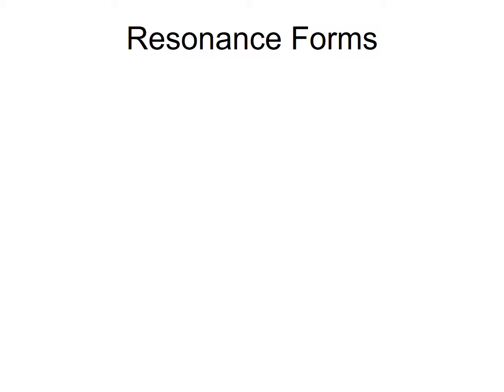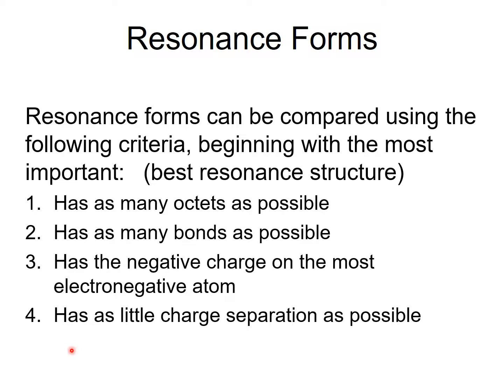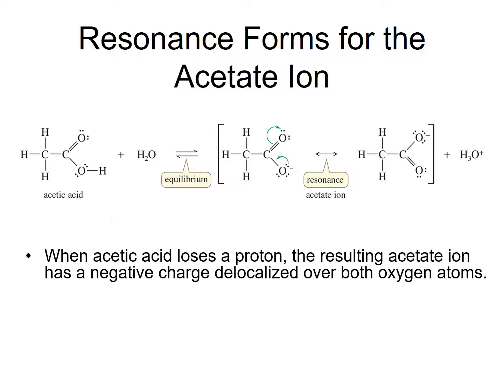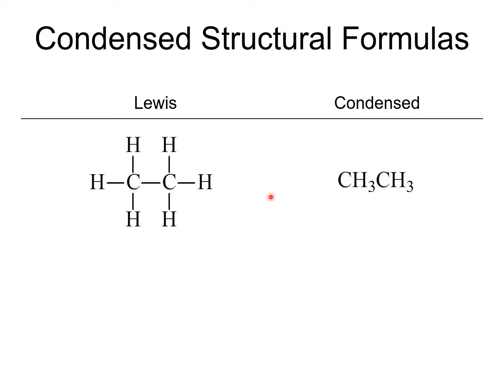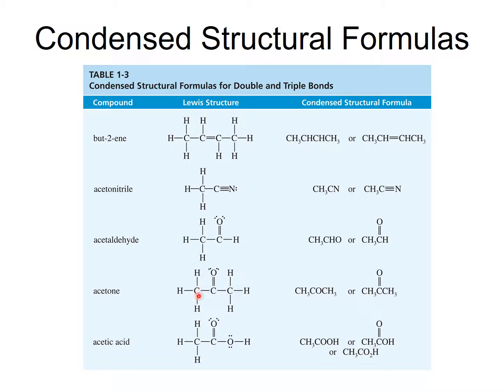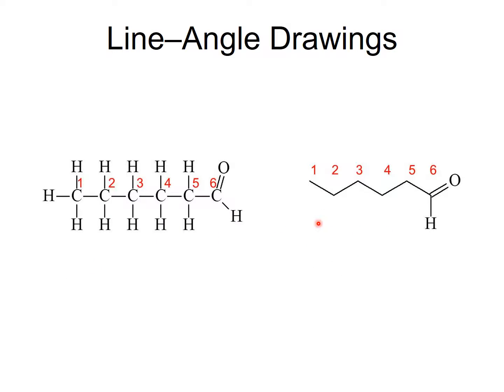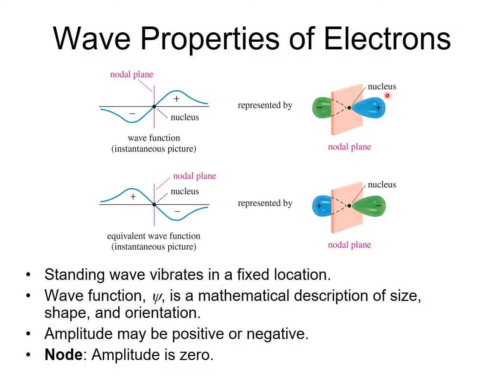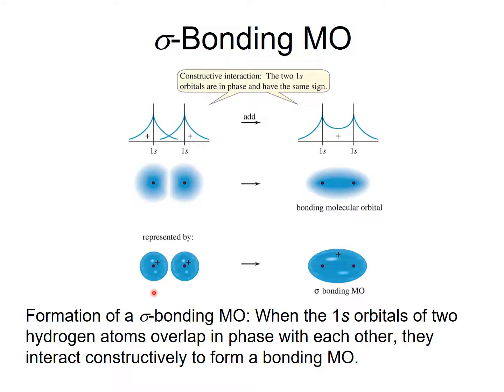PartC JMH OC Chapt1 Lecture8 20 16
Organic Lecture Part C